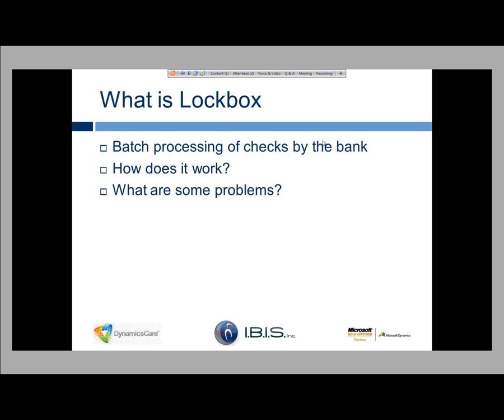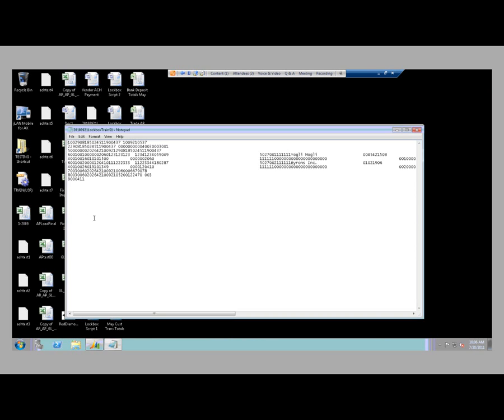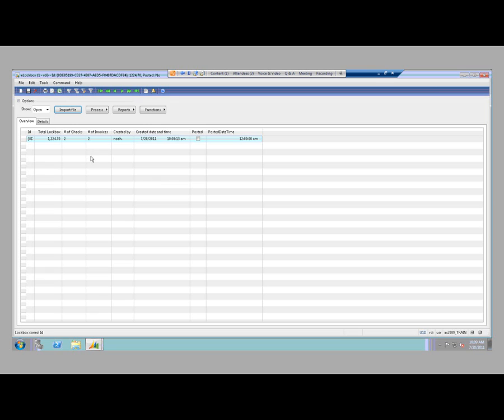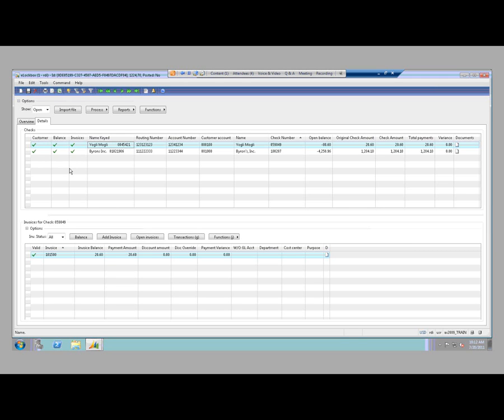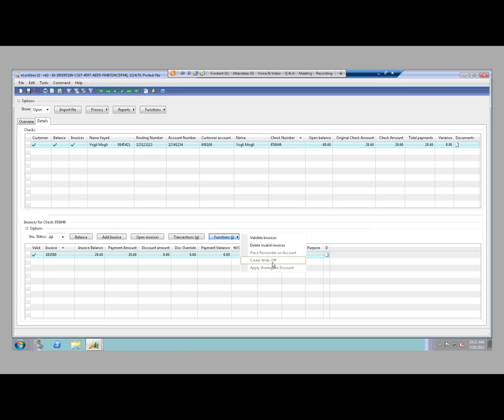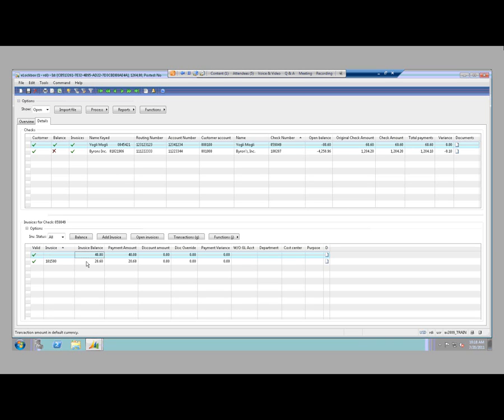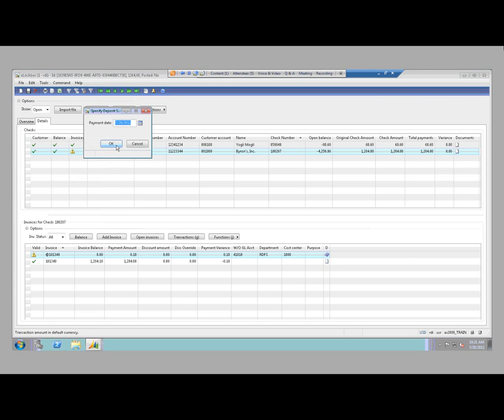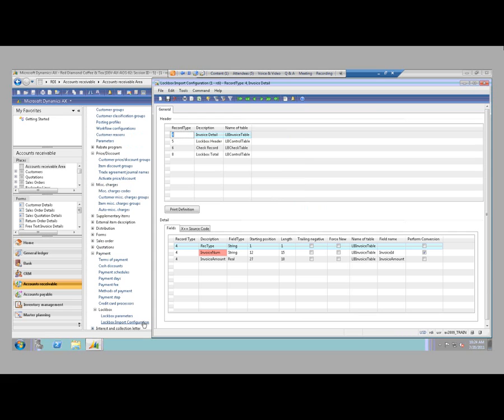Lockbox Payments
Discover the functionality regarding the I.B.I.S. Lockbox upgrade for Dynamics AX 2009.